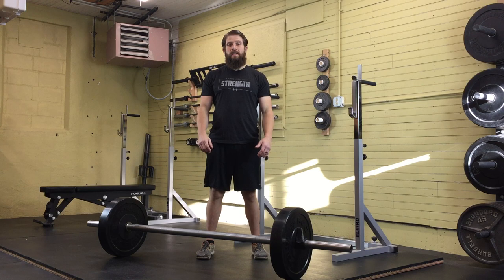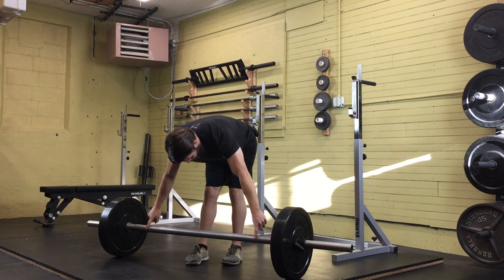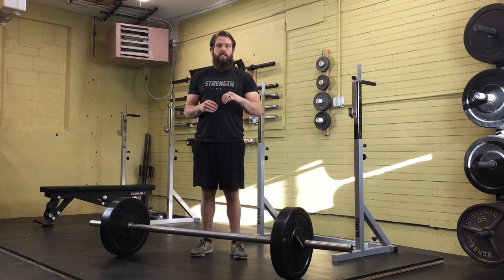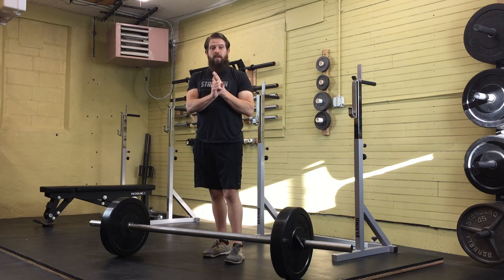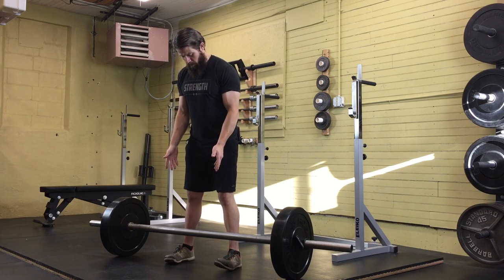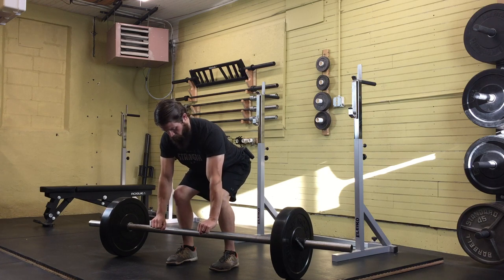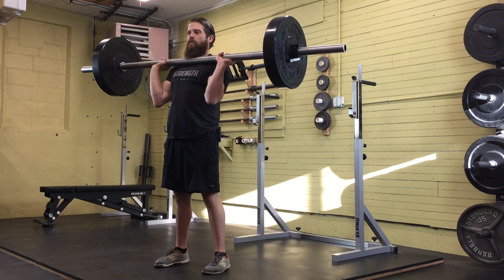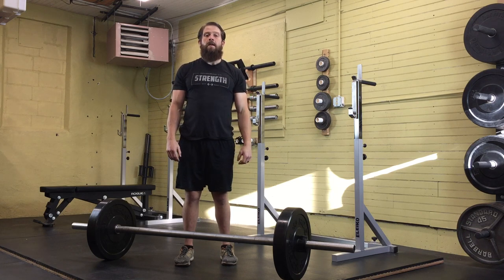How to do an Axle Bar Clean & Press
Clean and presses are an excellent full body exercise, but when you add a grip challenge to the mix it reaches a whole new level. The dynamics of the movement also change. Find out how to do a thick bar axle clean and press.